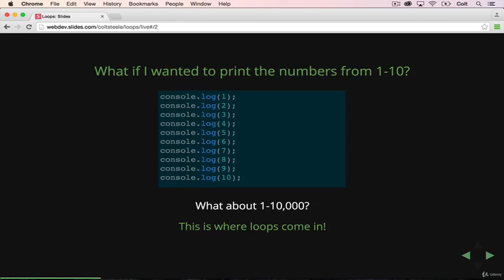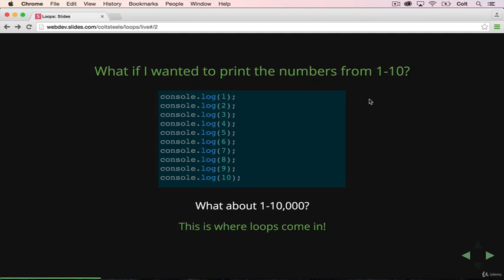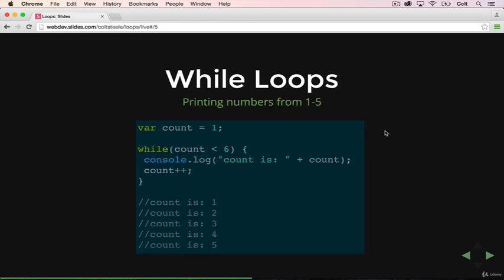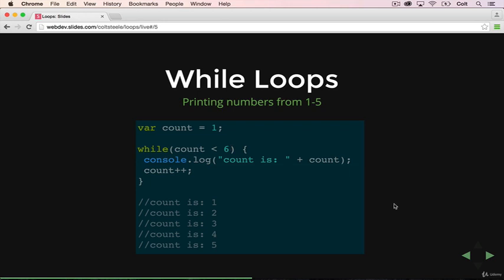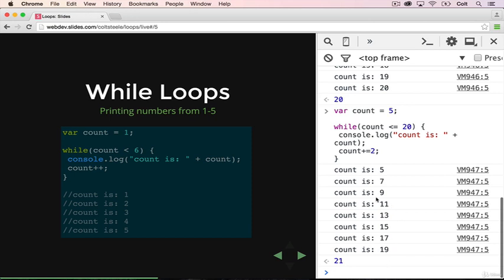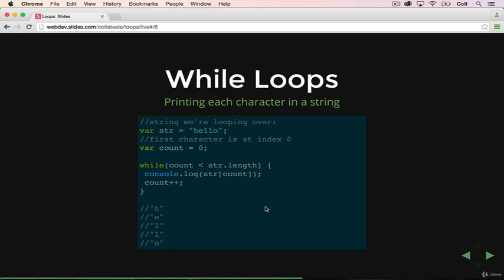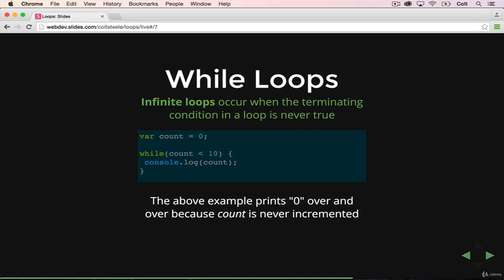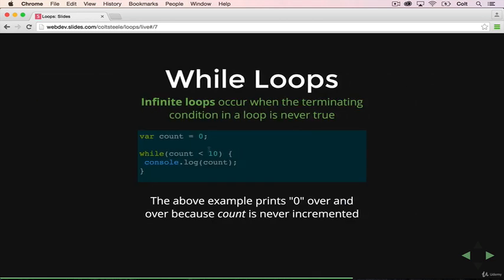99.Introduction To Loops